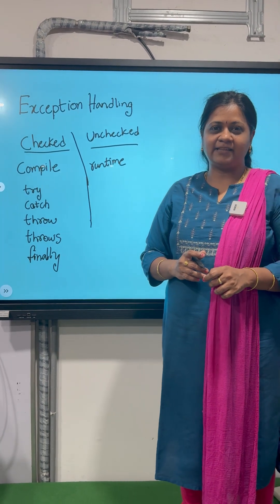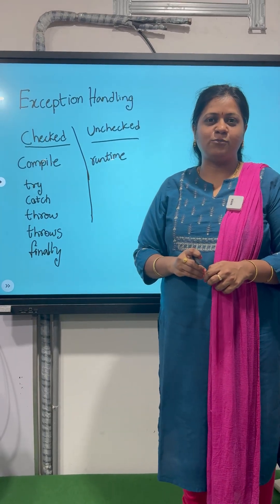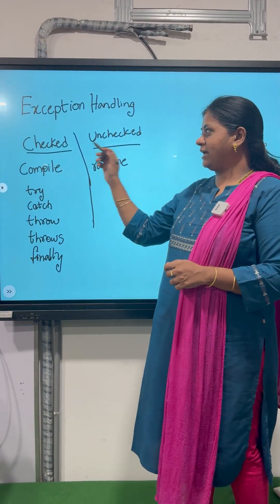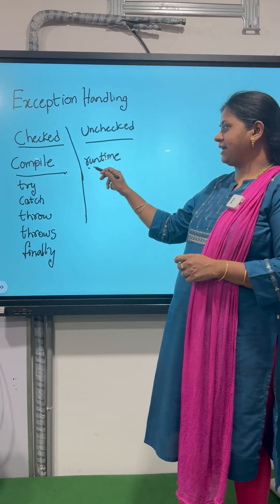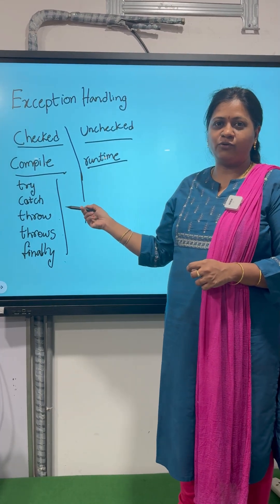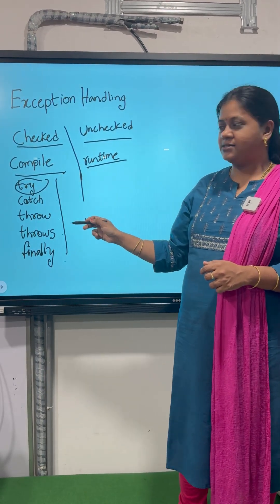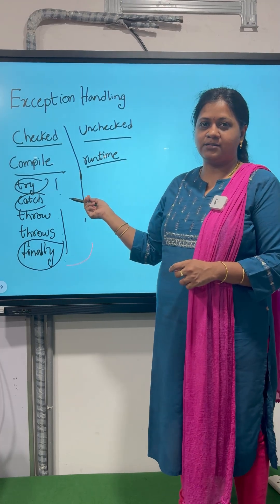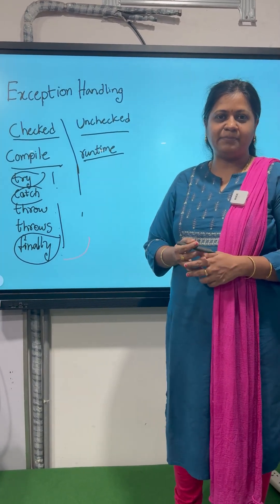Exception Handling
🚨📚 Delve into the world of exception handling in programming! In this short tutorial, we explore the fundamentals of handling exceptions in your code, crucial for ensuring robust and error-free applications. Join us as we uncover the importance of exception handling and learn essential techniques to handle errors gracefully. Let's master exception handling together! HarshaTrainings ExceptionHandling ProgrammingBasics 🛡️🔍Hello All! In this video, we have discussed about PEGA Class 04 |Create your first screen in Pega |without coding |Telugu| Easy to learn and get job

Regards,
Harsha Trainings,
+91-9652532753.